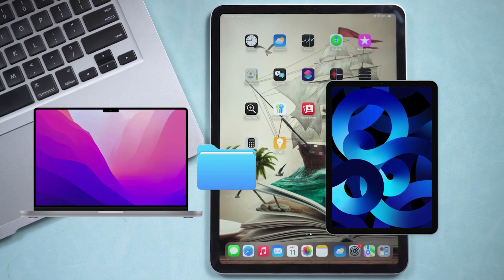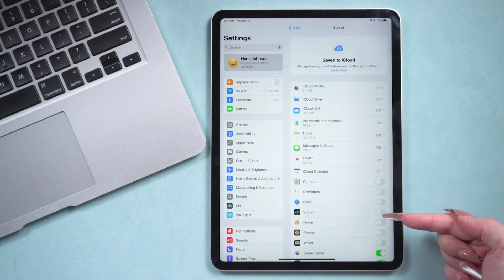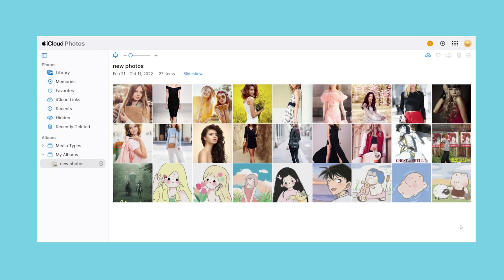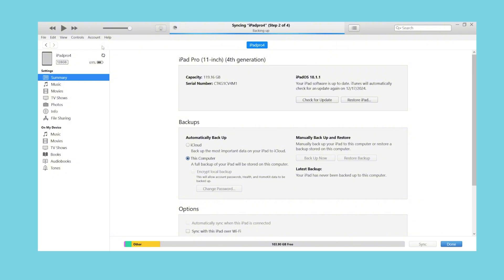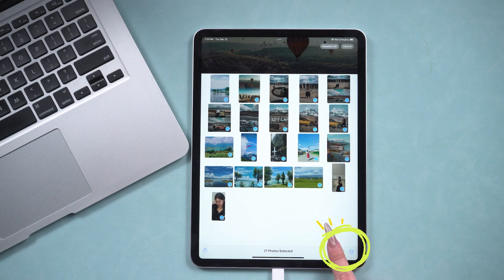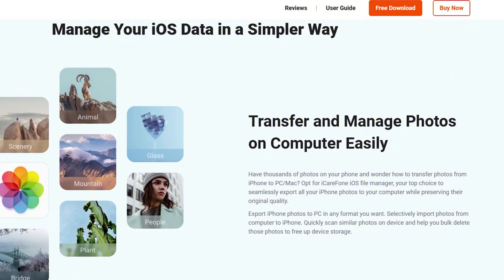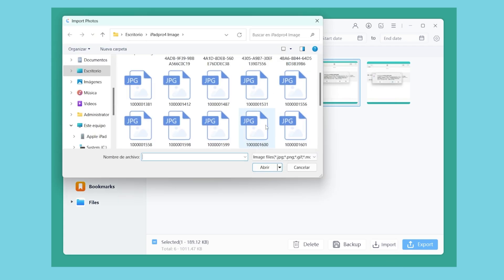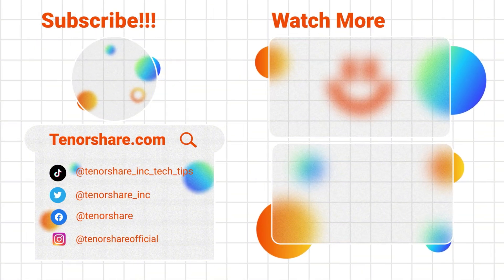[Top 3 Ways] How To Transfer File From PC To iPad - 2025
Want to know how to transfer files from your computer to your iPad? In today’s video, I’ll show you three super simple methods to do it!The three methods are iCloud, iTunes, and iCareFone. I’ll explain in detail how to use each of them to transfer files from your computer to your iPad in the video.

⏱ *TIMESTAMP*
Introduction
Method 1: Transfer Files Using iCloud
Method 2: Transfer Files via iTunes
Method 3: Transfer Files with iCareFone

💡 *How to Transfer Files from PC to iPad 2025*
1.Introduction
Learn three simple methods to transfer files, photos, and videos from your PC to your iPad easily and efficiently.
2.Method 1: Transfer Files Using iCloud
-  On your iPad, open Settings, tap your name, select iCloud, and choose Show All. Turn on the iCloud toggle for the desired file type, such as photos.
-  On your PC, visit iCloud.com and log in with your Apple ID.
-  Drag and upload the files, such as photos, to the respective sections. Files will sync to your iPad automatically.
-  Limitation: iCloud provides only 5GB of free storage, which may not suffice for large files.
3.Method 2: Transfer Files via iTunes
-  Connect your iPad to your PC using a USB cable and open iTunes.
-  Click the iPad button, navigate to Photos, and select Sync Photos. Choose the files you wish to transfer.
-   Click Sync. Once the process is complete, the files will appear on your iPad.
-   Note: Photos transferred through iTunes cannot be deleted directly from your iPad’s album.
4.Method 3: Transfer Files with iCareFone
-  Download iCareFone software and connect your iPad to your PC.
-  Open the software, select Manage, and click Import. Choose files or entire folders to transfer.
-  Wait for the transfer to complete and verify on your iPad.
-  Features: iCareFone supports multiple file types, quick transfers, and data backups.
5.Conclusion
These methods offer flexible options for transferring files based on your needs and file sizes.